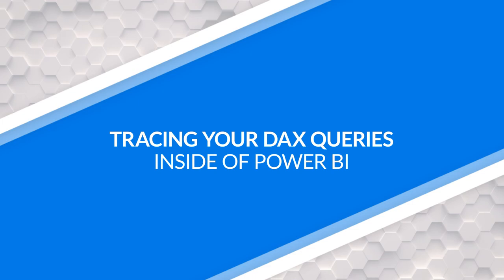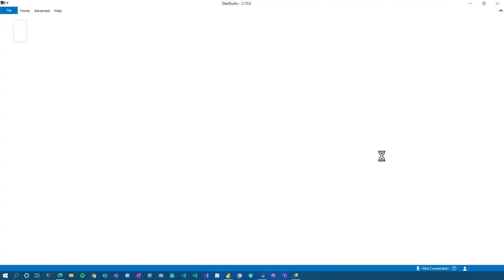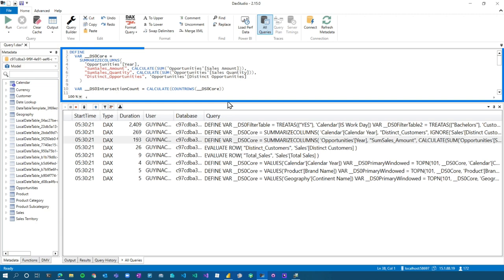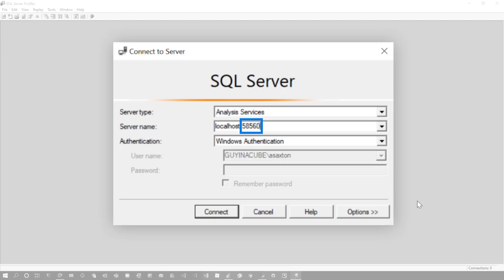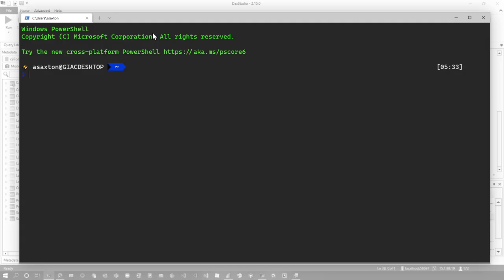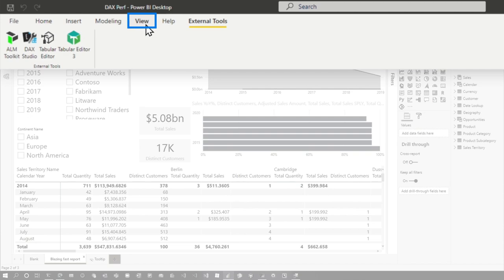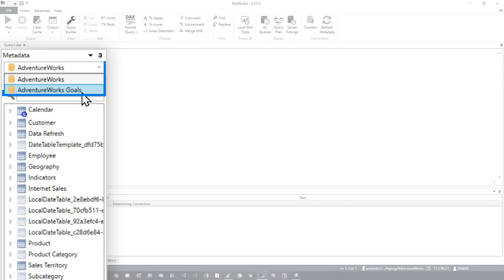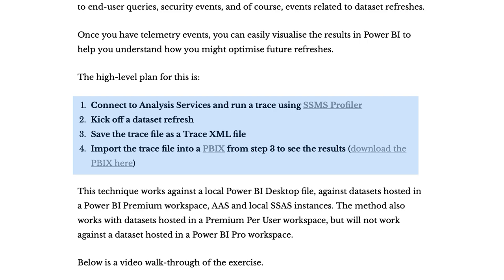Tracing your DAX queries in Power BI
Learn how you can trace your DAX queries when trying to troubleshoot or optimize Power BI reports and datasets. There are a few options and Adam walks you through them.